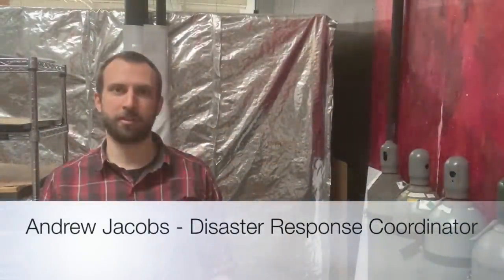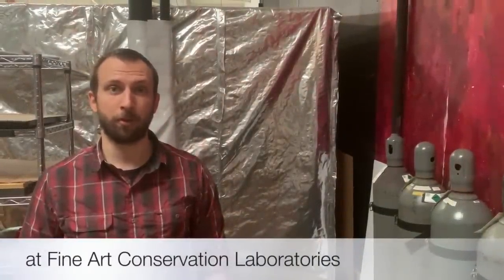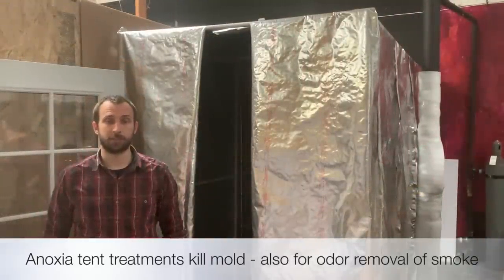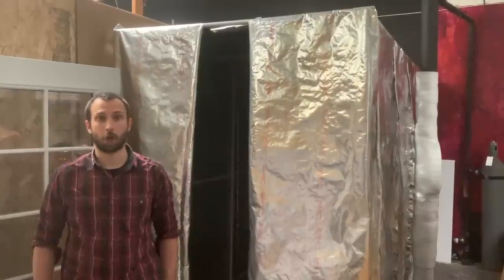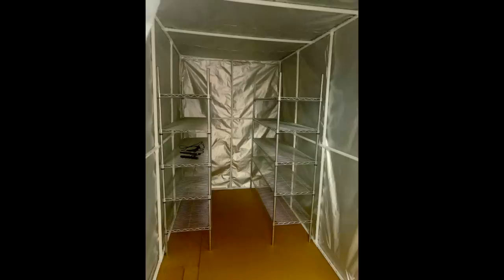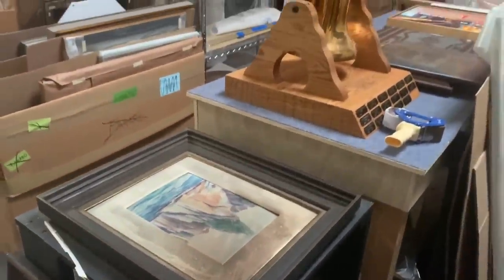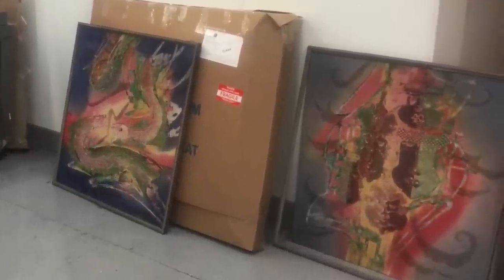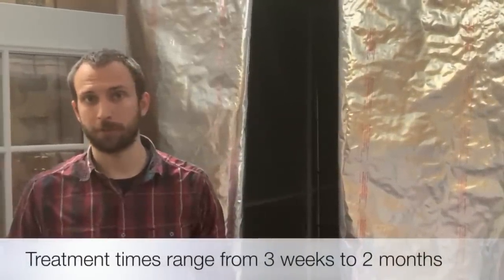Smoke and Mold Odor Removal From Art, Antiques And Collectibles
Oxygen Deprivation - Anoxia tent treatments also kill mold. More info on disaster response services for art related objects Click on SHOW MORE

Art Conservators Scott M. Haskins, Virginia Panizzon, Oriana Montemurro 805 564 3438

Here are some testimonials and examples